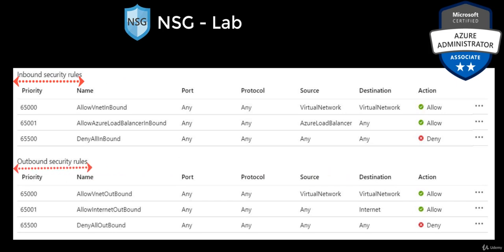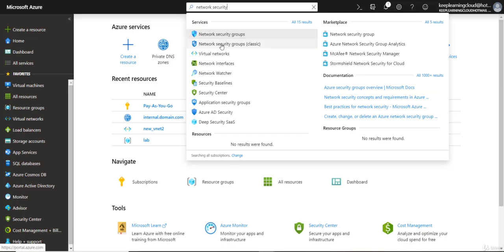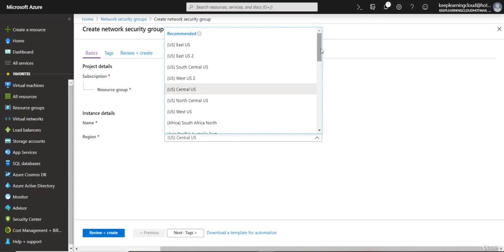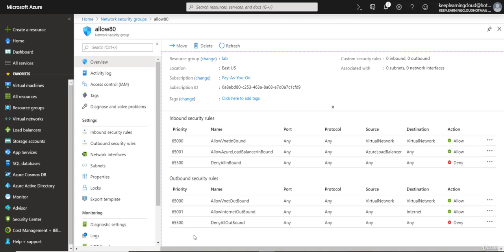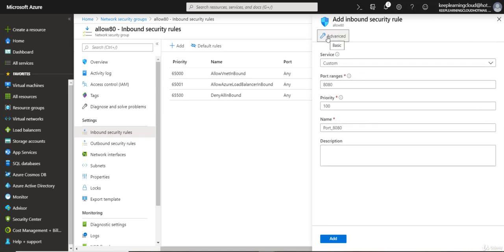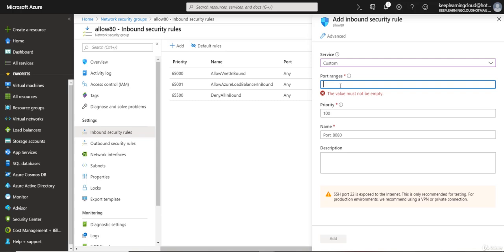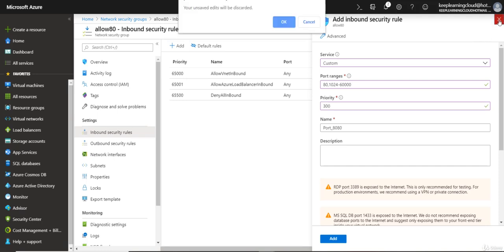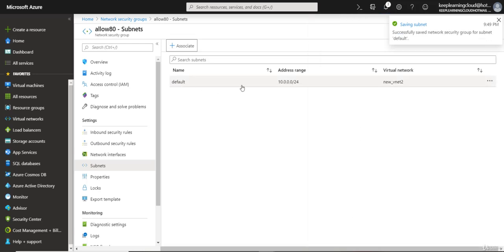91 NSG Demo - AZ-104 Microsoft Azure Administrator - Full Course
91 NSG Demo - AZ-104 Microsoft Azure Administrator -  Full Course